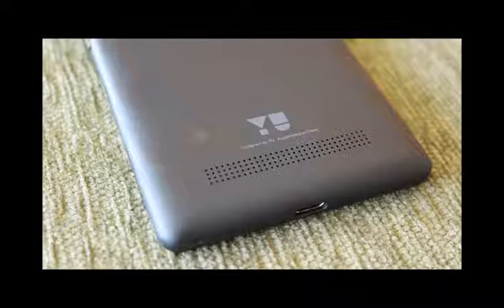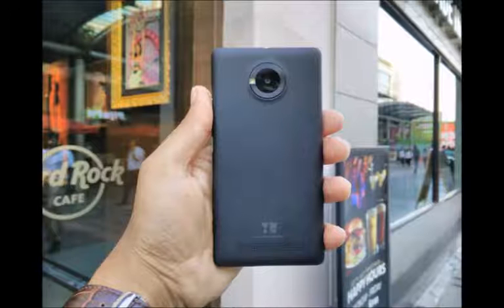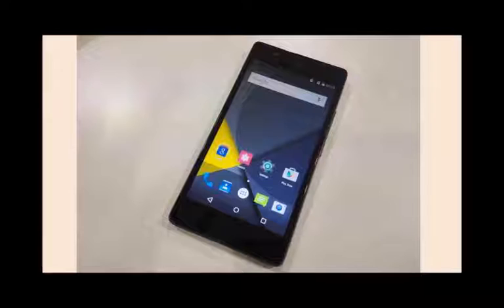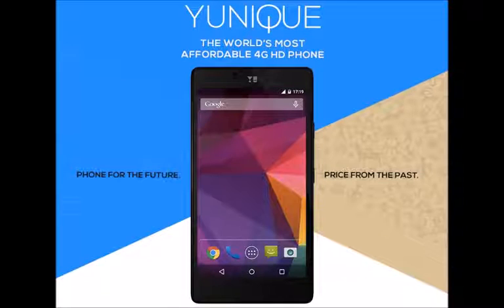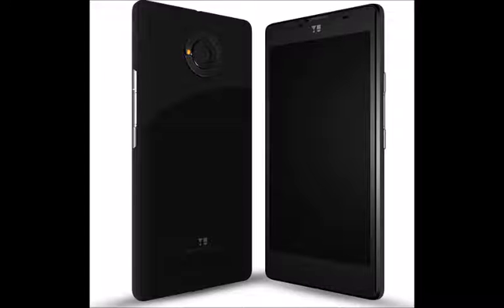Yu Yunique First Look & Specs || Android 5.1.1 at $75 USD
the Yu Yunique. With a Gorilla Glass 3 protected 4.7-inch screen carrying a 720 x 1280 resolution, the device features a pixel density of 312ppi. Under the hood is the Snapdragon 410 chipset, which includes a 64-bit quad-core 1.2GHz CPU and the Adreno 306 GPU. 1GB of RAM is inside, along with 8GB of internal storage. Those needing more memory can access the 32GB capacity microSD slot.

The 8MP rear-facing camera comes with an aperture of f/2.0, so that users can take photos under less than optimal lighting conditions. The front-facing 2MP shooter is equipped with an 83-degree wide-angle lens. The phone features dual SIM capabilities, an FM radio, and it is all powered by a 2000mAh battery. Stock Android 5.1 is pre-installed, but you have the option to head to a Yu service center and have Cyanogen 12.1 (based on Android 5.1.1) flashed on the phone. The device supports 4G LTE, 3G HSPA+, Wi-Fi, Bluetooth 4.0 and GPS connectivity.

Available in black, the Yu Yunique is priced at the equivalent of $75 USD. It will be offered via a flash sale on September 15th starting at noon, Indian time. Reservations started today at 6pm in India.